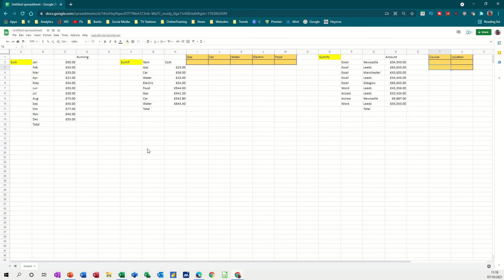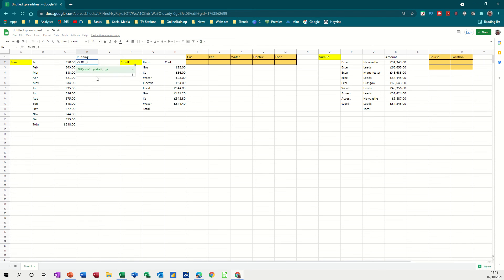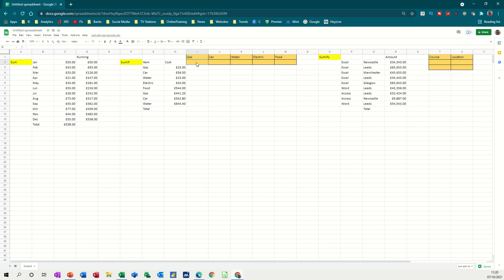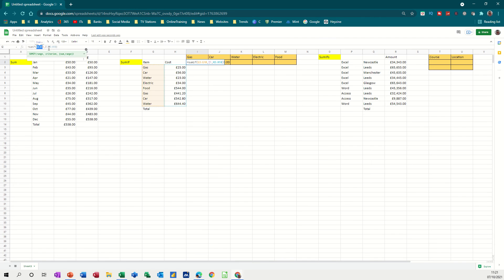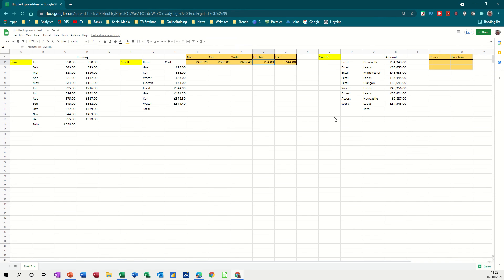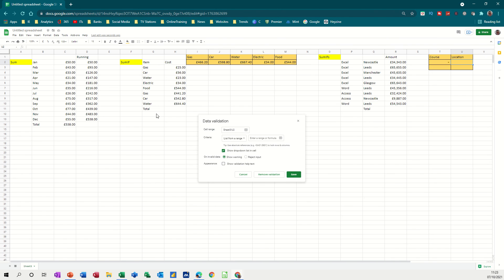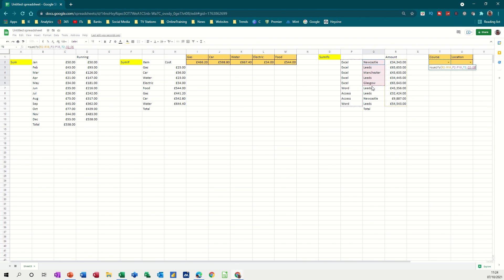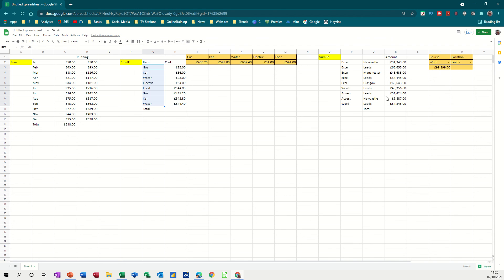This video explains how to use Sum, SumIF and SumIFs in Google Sheets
This video explains how to use Sum, SumIF and SumIFs in Google Sheets. Also, Data validation and named ranges is covered. The tutor explains how to add a simple list up, using the Sum function in Google sheets. The tutor mentions how to create a running total in Google sheets. The next step in the video is an explanation on how to use the SUMIF function in Google Sheets. The tutor explains that it is better to use named ranges rather than cell references in the SUMIF function. The final part of the tutorial covers how to use the SUMIFS function., The tutor creates two drop down lists using Data Validation. The tutor then creates the SUMIFS function. This is a Google Sheets tutorial, covering, SUM, SUMIF, SUMIFS, Data Validation and Named ranges.